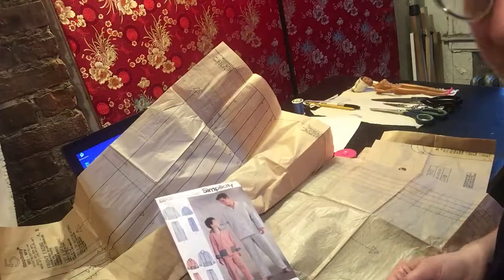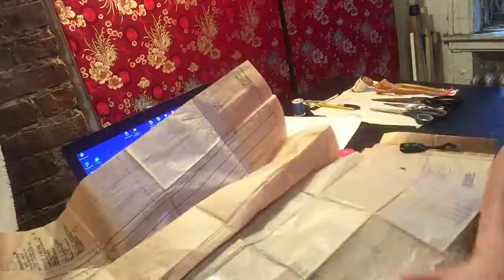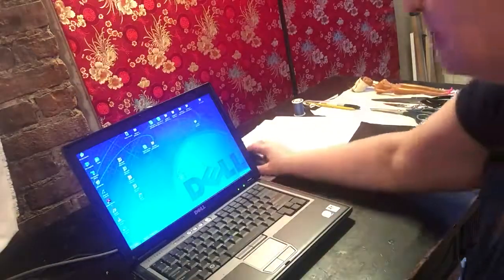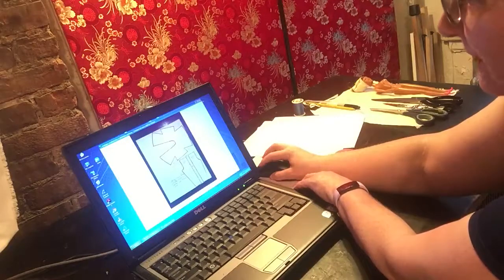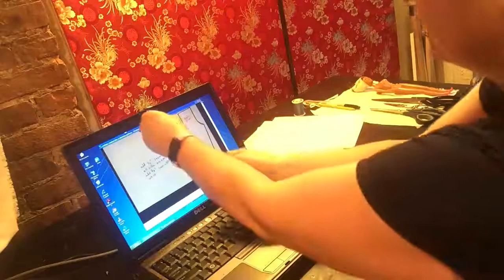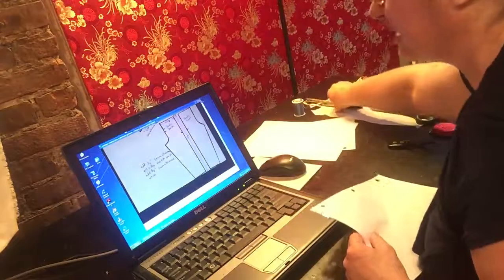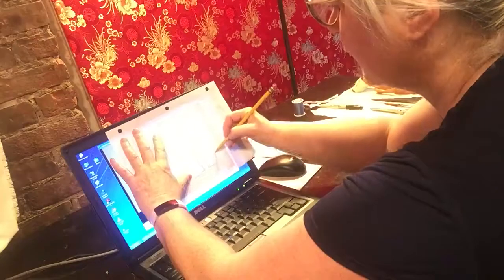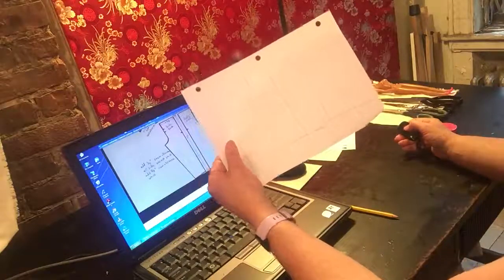1_ introduction to class on 3/22 mini pajamas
intro to making mini pajamas